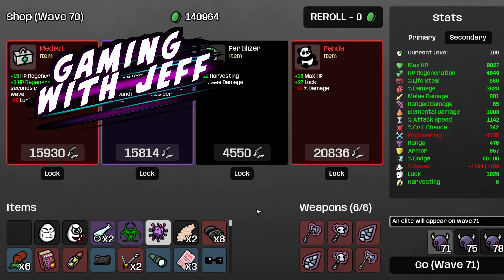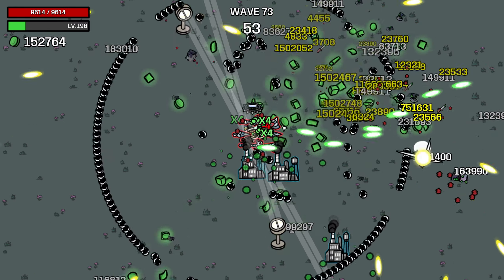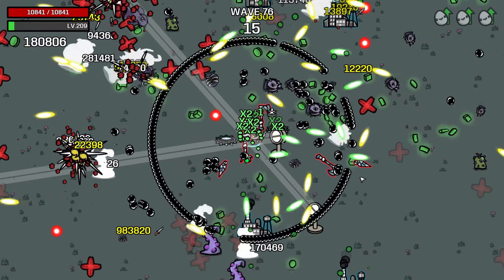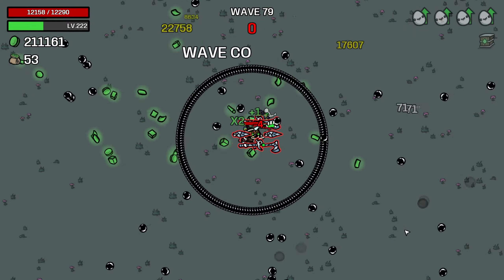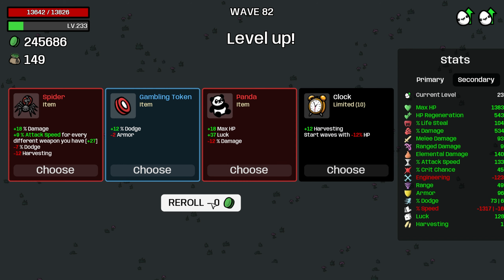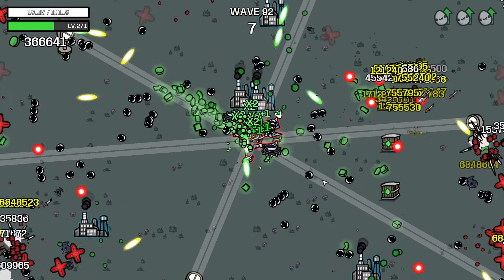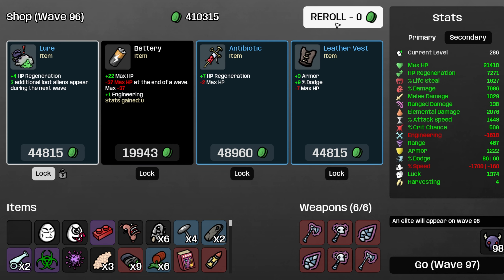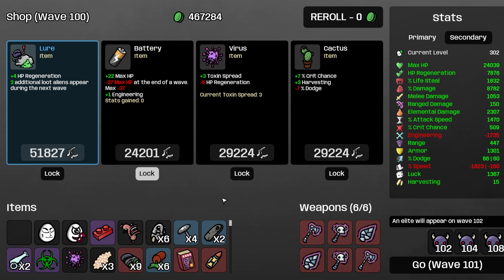Over a 10 BILLION damage from Alien Eyes!? | Brotato Modded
This is my new favorite duo!